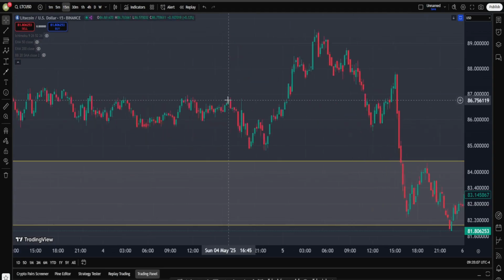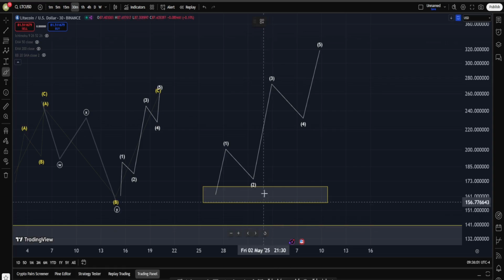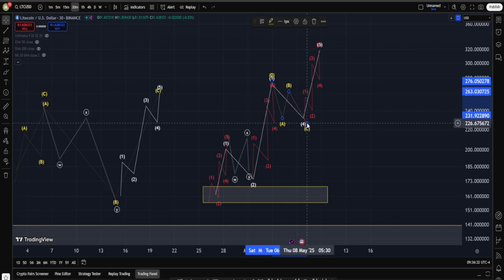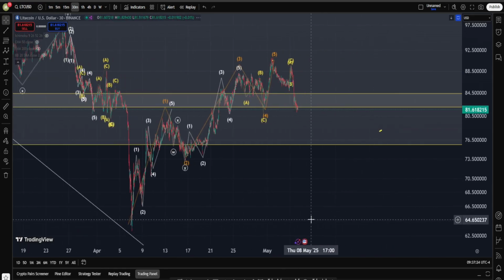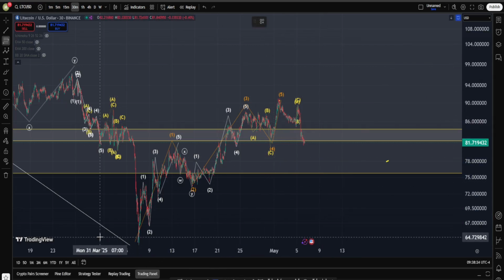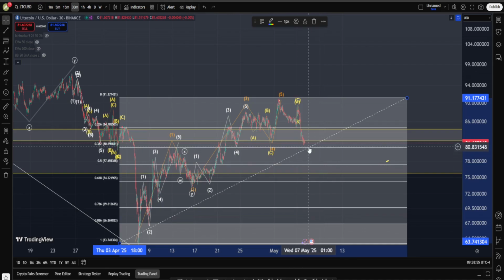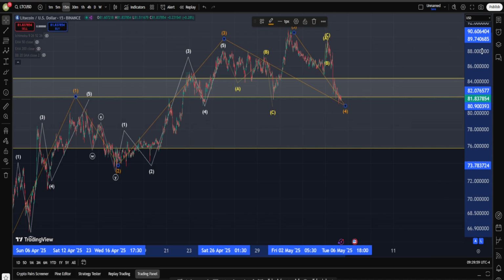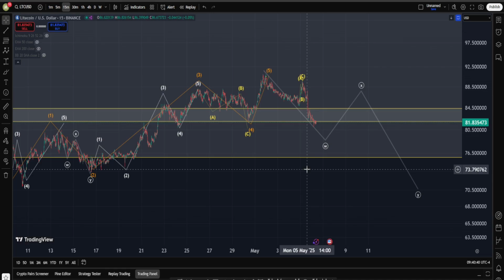LITECOIN: This Move Down Is Not Bearish, Here Is Why - LITECOIN Price Prediction - LTC News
LITECOIN: This Move Down Is Not Bearish, Here Is Why - Litecoin LTC Technical Analysis-Litecoin Price Prediction 2025-Technical analysis tutorial: